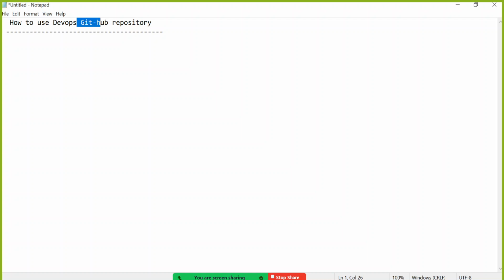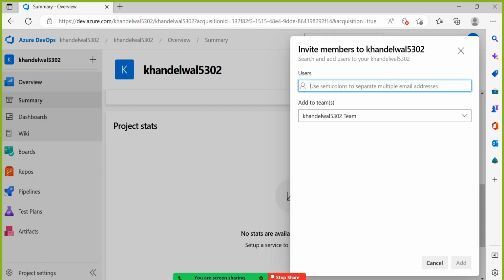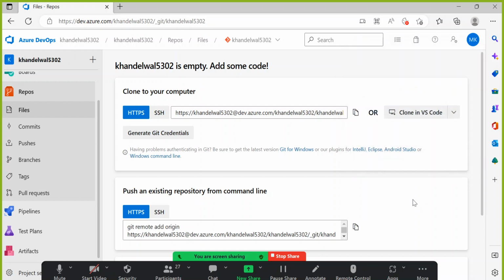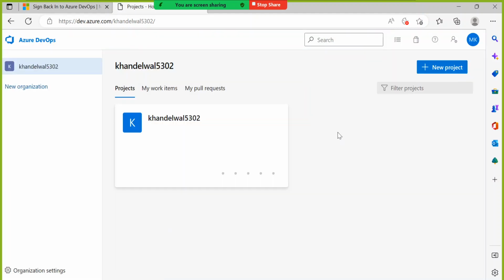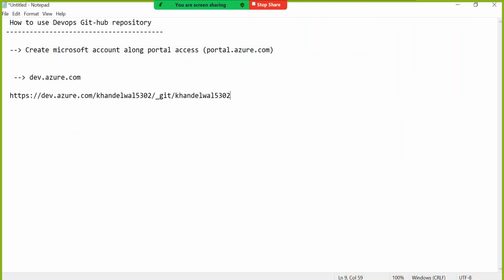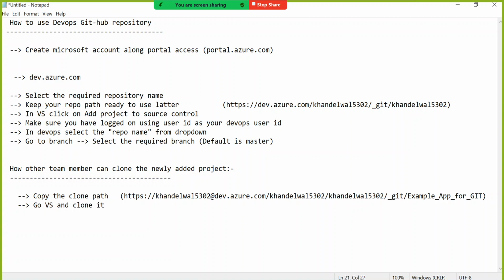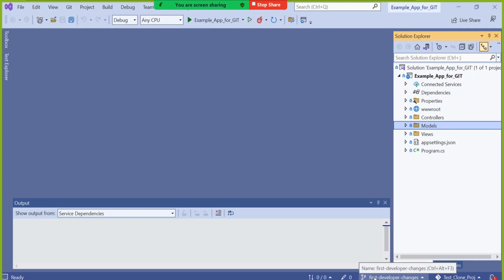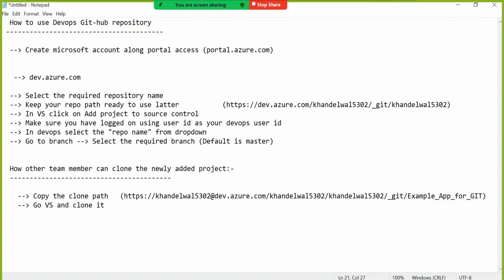21 Git Hub Part# 2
How to use Devops Git-hub repository

  --) Create microsoft account along portal access (portal.azure.com)

  --) In VS click on Add project to source control
  --) Make sure you have logged on using user id as your devops user id
  --) In devops select the "repo name" from dropdown
  --) Go to branch --) Select the required branch (Default is master)

  How other team member can clone the newly added project:-

    --) Go VS and clone it